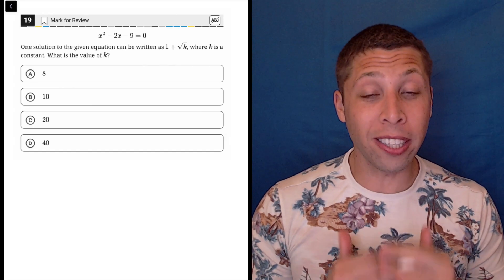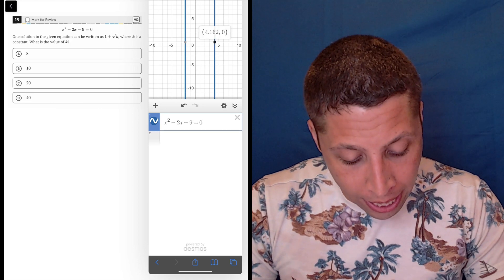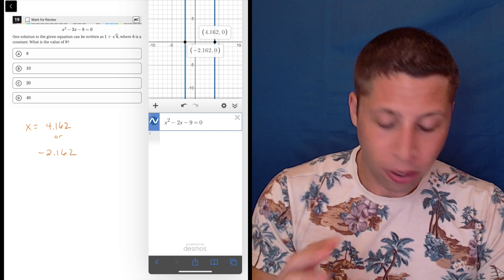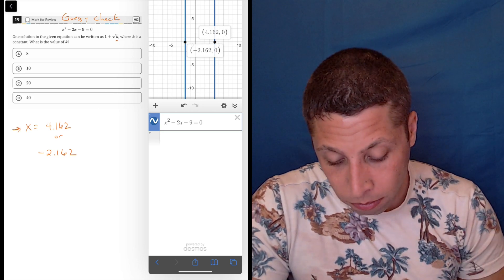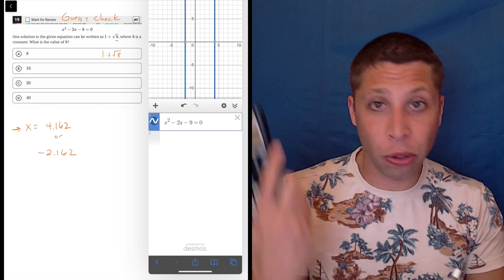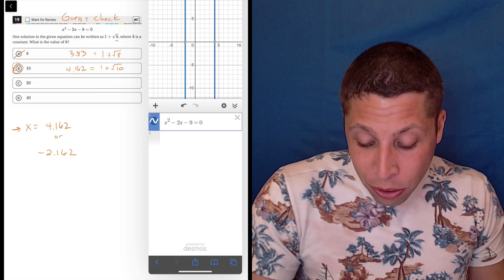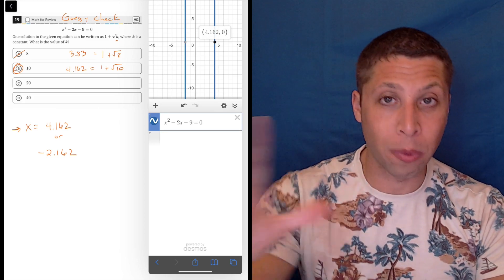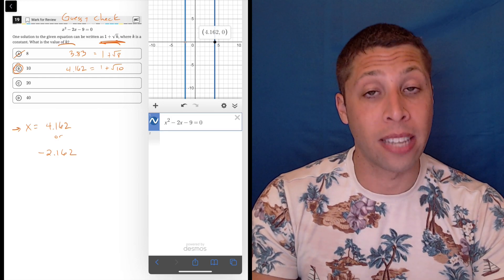Digital SAT 10, Math Module 1, Question 21